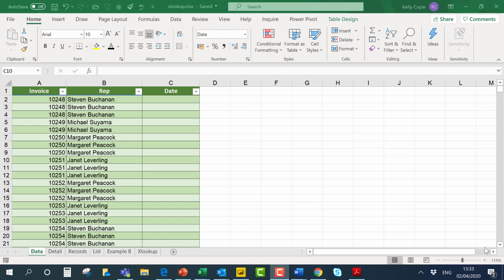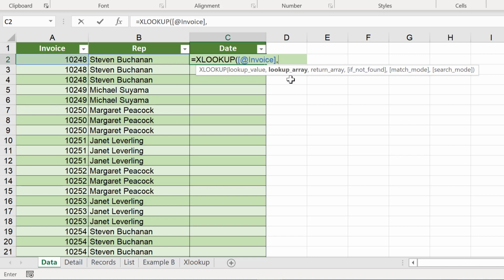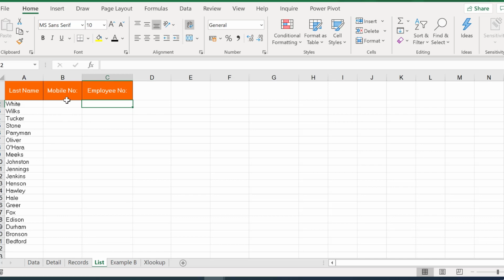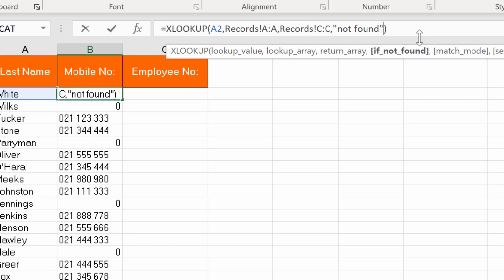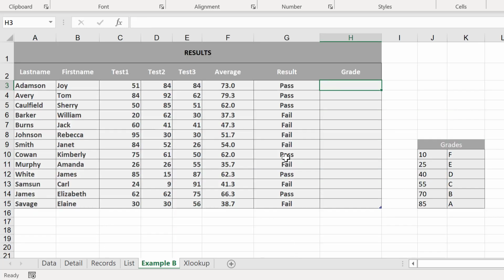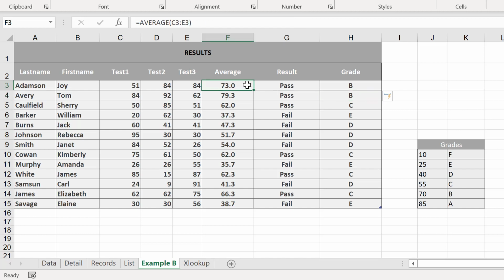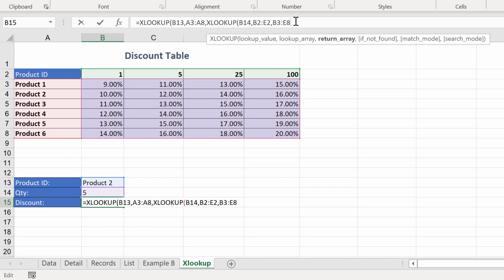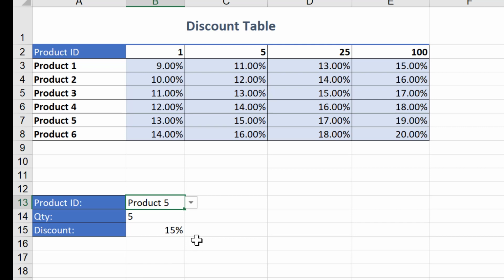Introducing X-Lookups in Excel